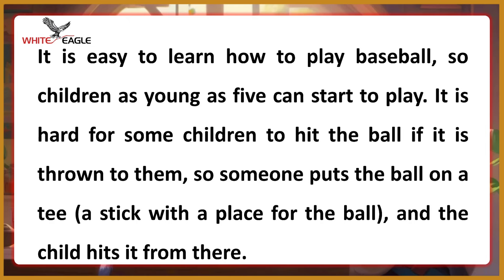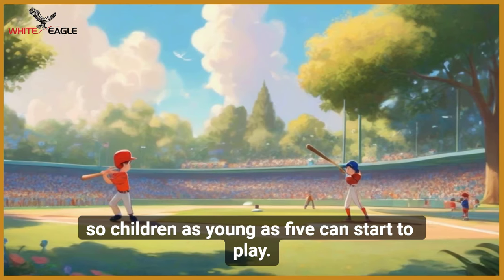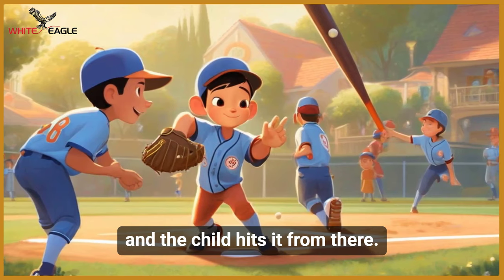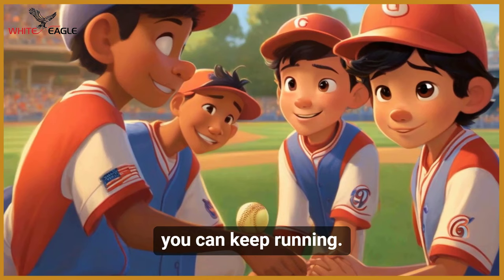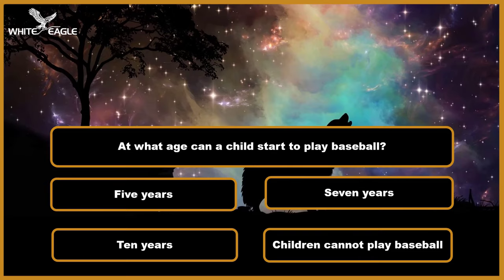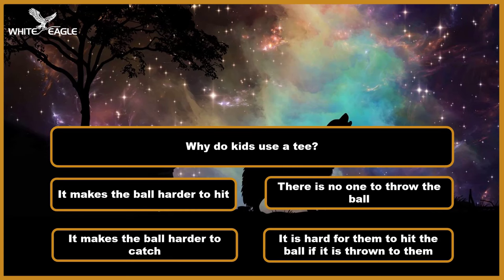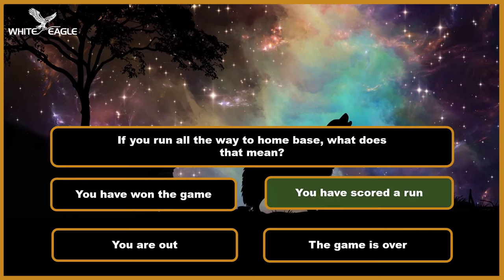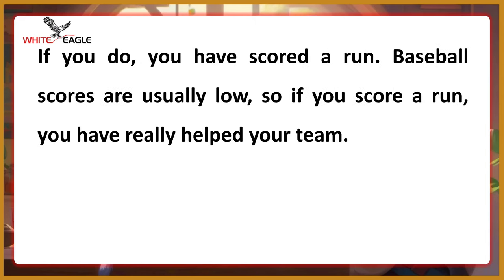Improve Your English (Baseball) | English Listening Skills - Speaking Skills Everyday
In this video, we focus on developing your English listening and speaking skills through the theme of baseball. Whether you're a baseball fan or simply looking to enhance your English abilities, this video is perfect for you.

By immersing yourself in this English listening practice, you will gain exposure to baseball-related vocabulary, idioms, and phrases commonly used during the game. Our native English speakers will guide you through various scenarios, allowing you to improve your comprehension and pronunciation naturally.

This immersive English experience will not only help you understand the game of baseball better but also provide you with valuable language skills to communicate effectively in day-to-day situations. Through consistent practice, you will boost your confidence in English and become more fluent.